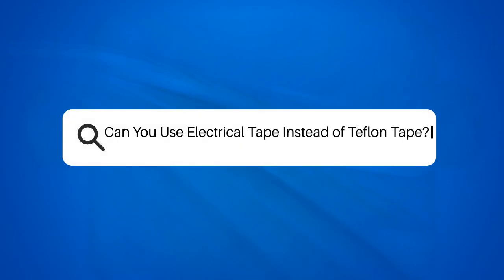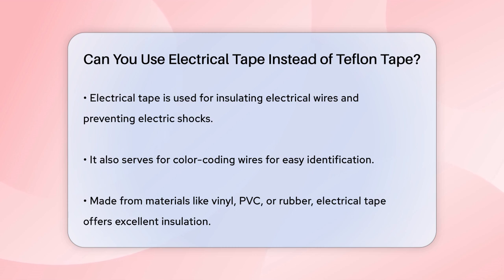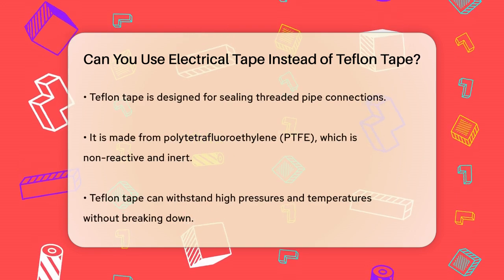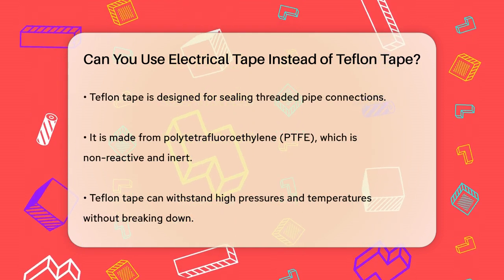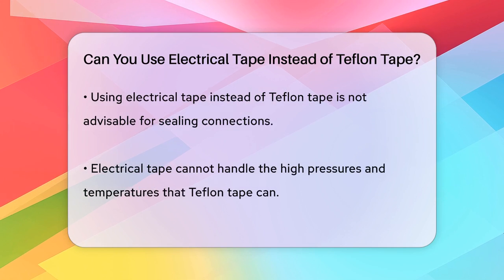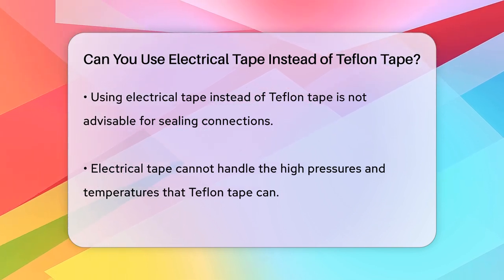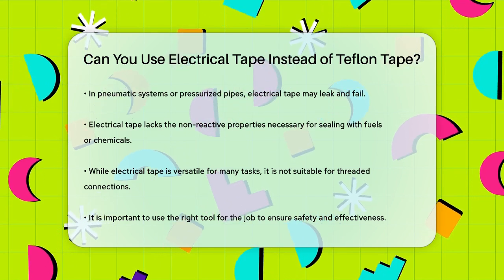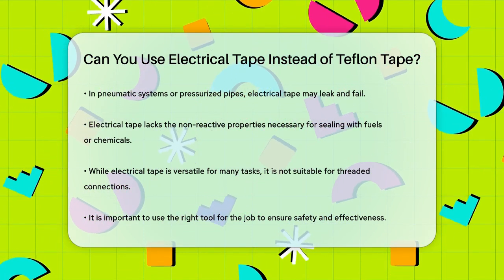Can You Use Electrical Tape Instead of Teflon Tape? - Chemistry For Everyone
Can You Use Electrical Tape Instead of Teflon Tape? In this informative video, we’ll discuss the differences between electrical tape and Teflon tape, focusing on their specific uses and properties. We’ll clarify the purpose of electrical tape, which is primarily for insulating electrical wires and preventing electric shocks, and how it is made from materials like vinyl and PVC. On the other hand, we’ll explain the role of Teflon tape in sealing threaded pipe connections, highlighting its unique composition of polytetrafluoroethylene (PTFE) and its ability to withstand high pressures and temperatures.

We’ll cover why using electrical tape in place of Teflon tape is not advisable, especially in applications that require a reliable seal under pressure. Understanding the characteristics of these two types of tape is essential for anyone working with electrical systems or plumbing. By the end of this video, you’ll have a clearer understanding of when to use each type of tape, ensuring that you choose the right tool for your tasks.